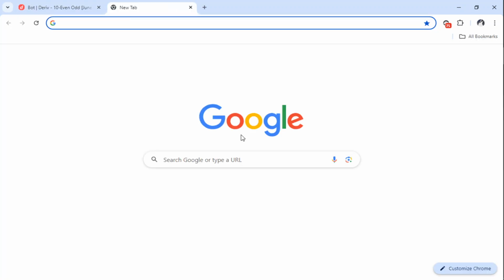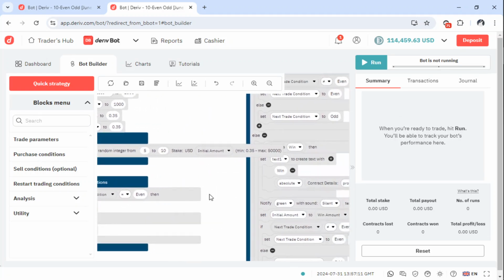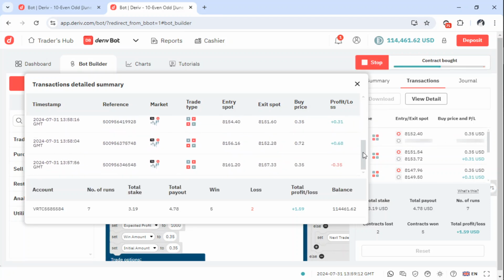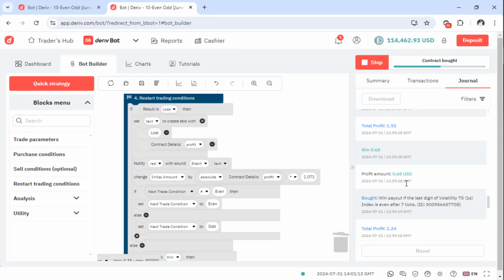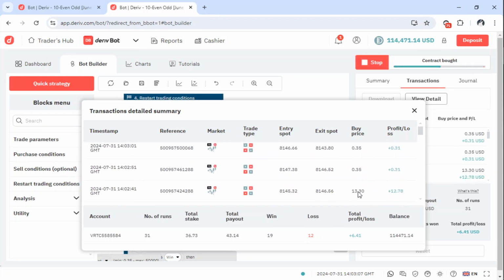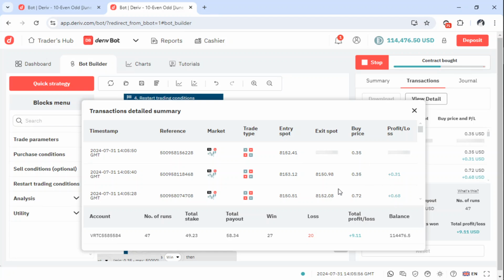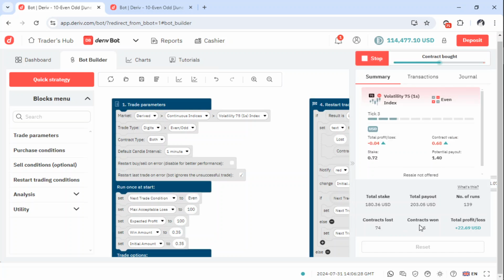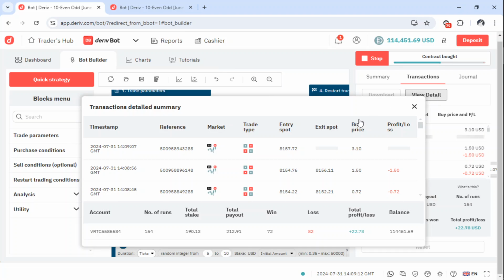The BEST EVEN/ODD Binary Bot - 10 Even Odd June binary (FREE DOWNLOAD LINK IN DESCRIPTION)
HOW TO GET THESE 40 PLUS FREE BOT IN YOUR INBOX:
👉 Step 7: Your Email Subject: NAME OF THE BOT LIKE THIS EXAMPLE "3 Binary BOT Best Digit"
👉 Step 8: Email body: "DONE"
👉 Step 10: Test Run the bot on your virtual account
👉 Step 12: Make sure you observe proper money management
👉 Step 13: Make Money & Enjoy
👉 Step 14: JOIN MY TELEGRAM GROUP TO ALSO LEARN FOREX FREE.